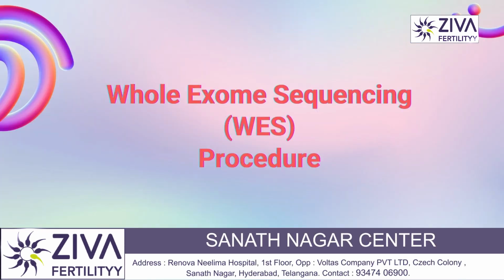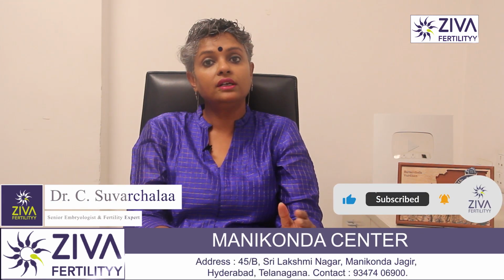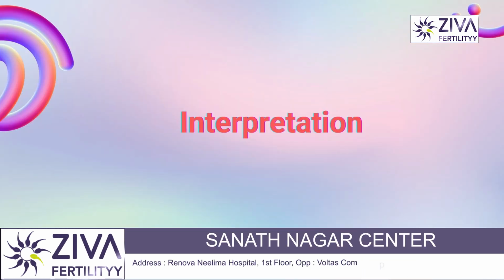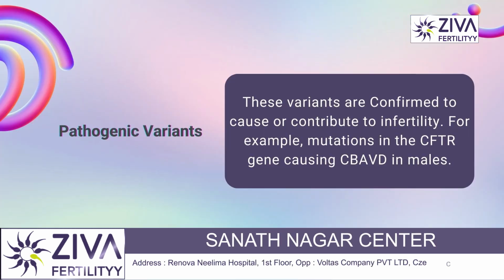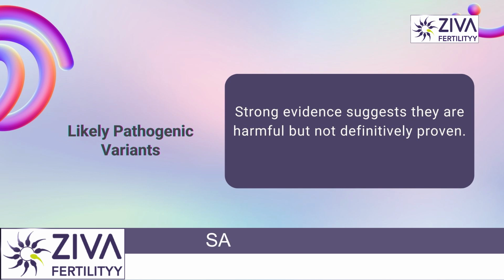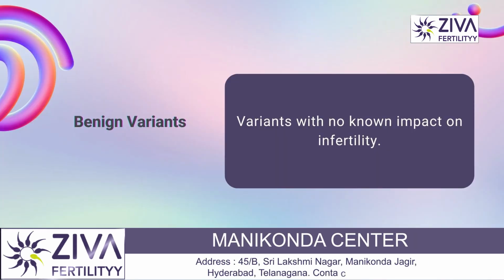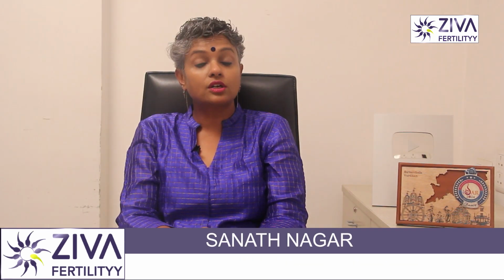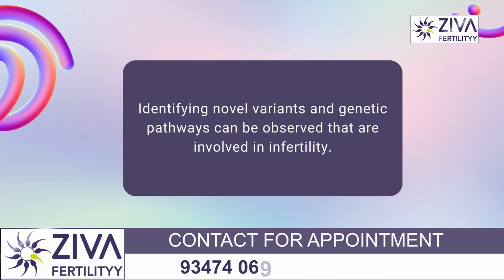The Role of Whole Exome Sequencing (WES) & Whole Genome Sequencing (WGS) in Infertility || ZIVA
Dr. C Suvarchalaa (Scientific Director, Masters in Clinical Embryology (Australia & UK, PhD (Genetics)) - Topic: " The Role of Whole Exome Sequencing (WES) and Whole Genome Sequencing (WGS) in Infertility Treatment  " - ZIVA Fertilityy English - 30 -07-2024

Ziva's Success story:
1)  24+ Years of Experience
2)  Around 90% Success Rate
3)  10,200 ICSI Cycles
4)  2,200 IVF Cycles
5)  3+ Centers in Hyderabad

Our branches located in Kompally, Manikonda and Sanathnagar.